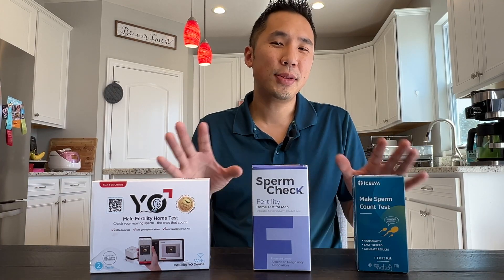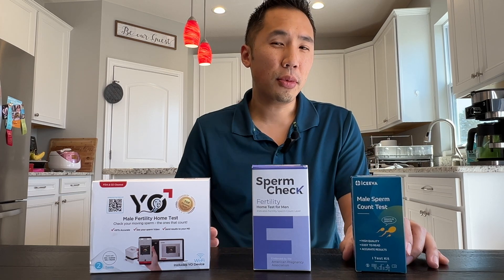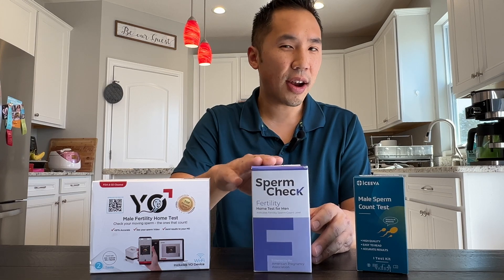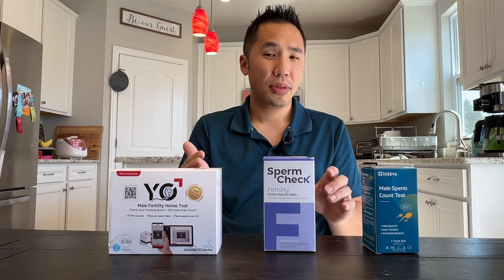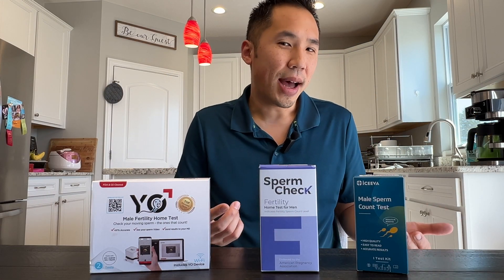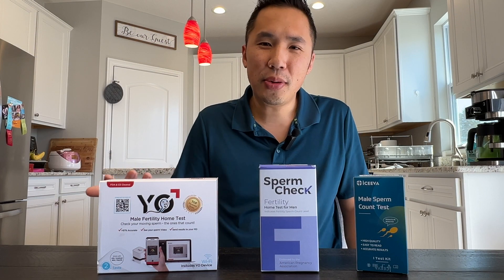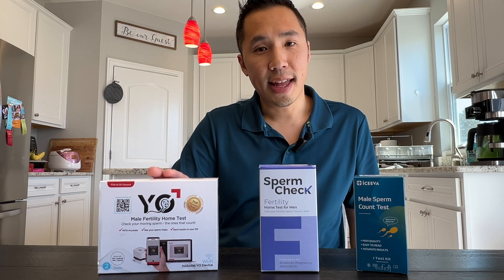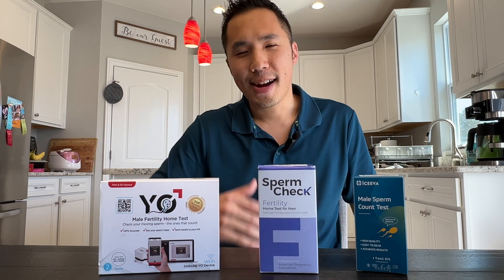YO Home Sperm Test vs SpermCheck vs ICEEVA - At-Home Male Fertility Test Comparison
In this video, we compare three popular at-home sperm tests: the YO Home Sperm Test, SpermCheck, and ICEEVA. We take a closer look at their accuracy, ease of use, and how quickly they give results. Whether you're looking to monitor your fertility or get a quick check, this comparison will help you choose the best sperm test for your needs.

Link to Yo Home Fertility Test on Amazon
Link to SpermCheck Test on Amazon

I am not a medical professional. This video is based on my personal experience and research with at-home sperm tests and is intended for informational and educational purposes only. It should not be taken as medical advice. Please consult a qualified healthcare provider for guidance tailored to your specific situation.